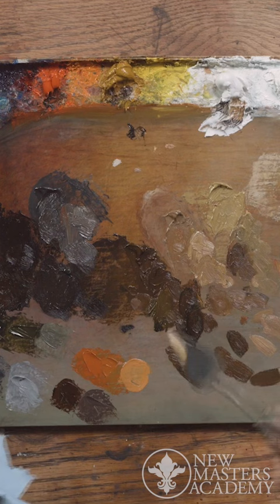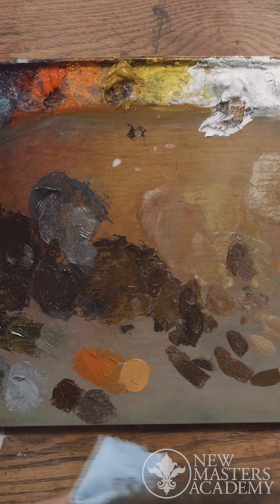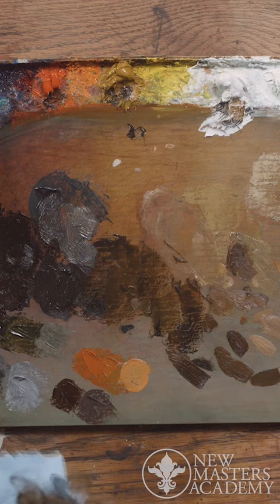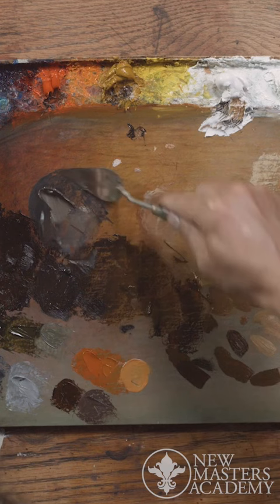Cleaning your painting palette: Part two.